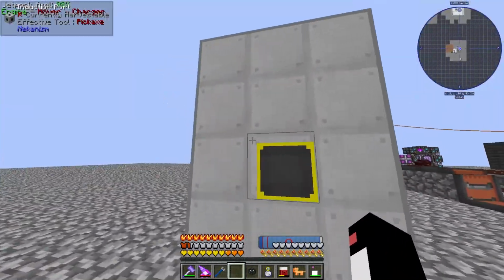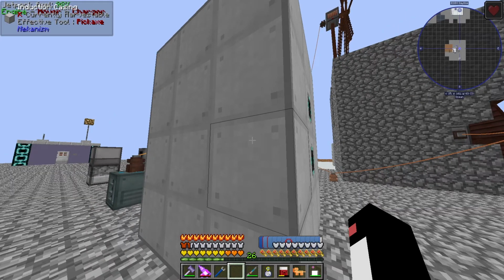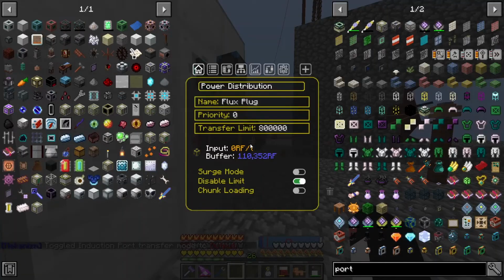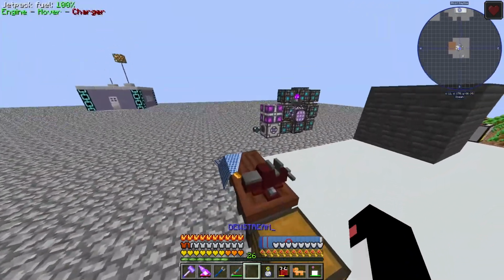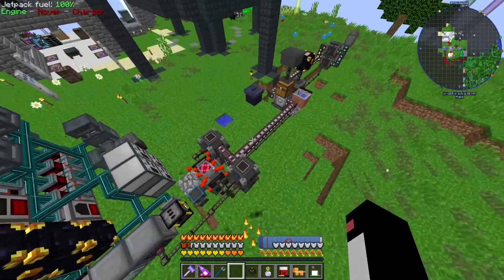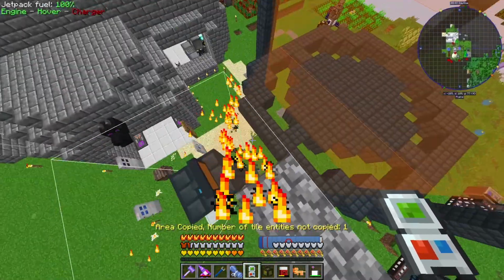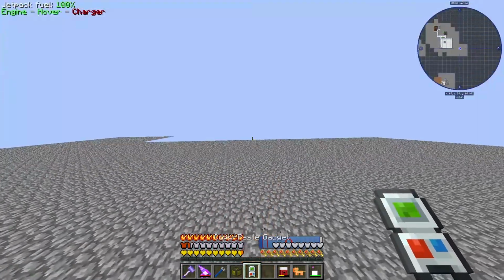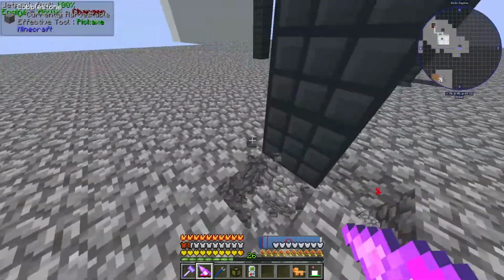Minecraft MC Eternal Modpack Chapter 2 Ep 129 - Mekanism Configurator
This episode of the MC Eternal modpack we have updated to 1.3.7.1 and are met with a new Space quest line. This episode we make the Mekanism Configurator! The main mods needed to get the Mekanism Configurator is... Mekanism :D

Duncan from Yogscast's episode of MC Eternal